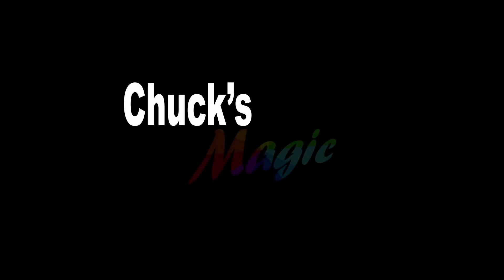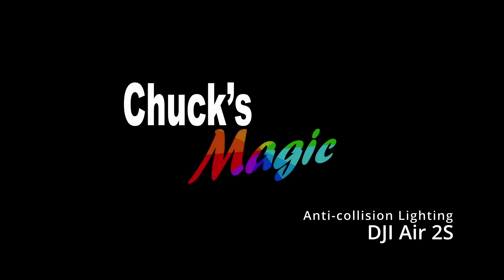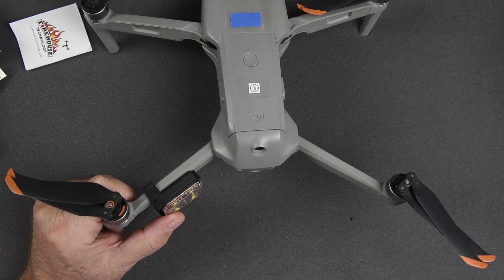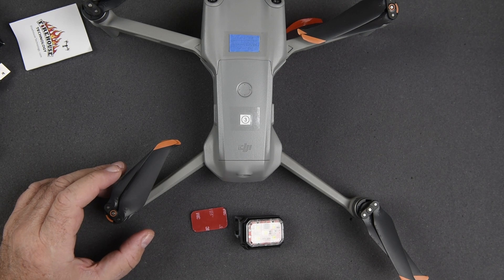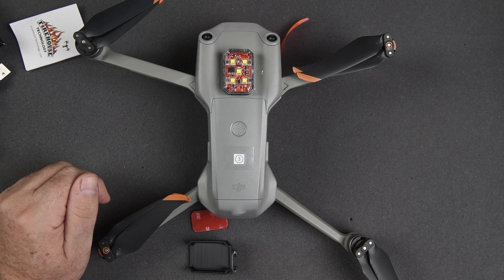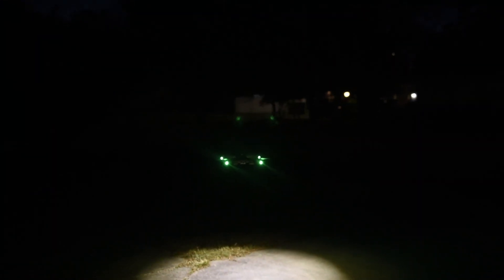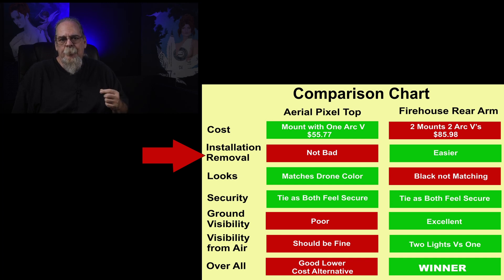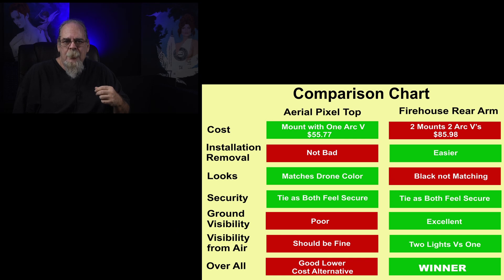Drone Anti-Collision Strobe Light - Which One - Where Should I Mount It?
Here I go through the process of selecting anti-collision strobe lights for night time operations of my DJI Air 2S. I compare the Firehouse Technology arm mounting brackets with the AerialPixel topside battery mount.